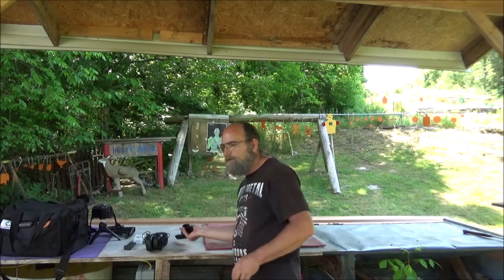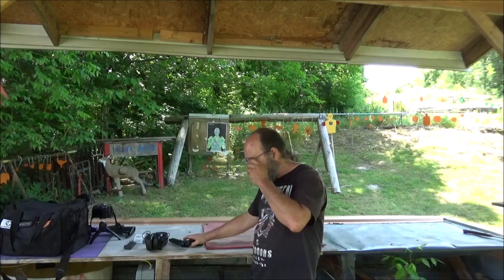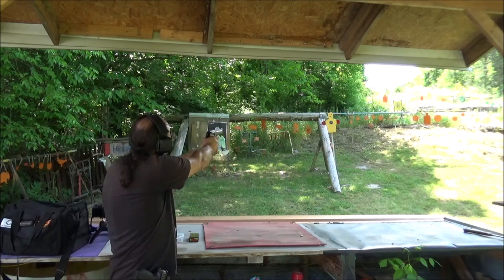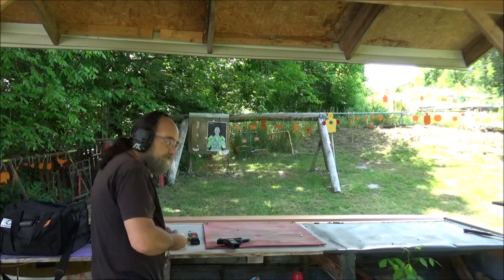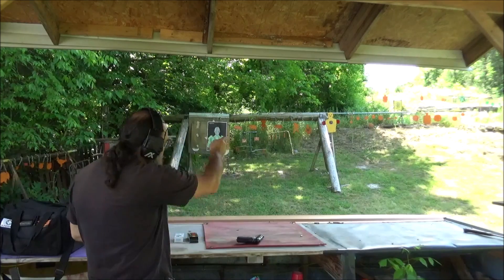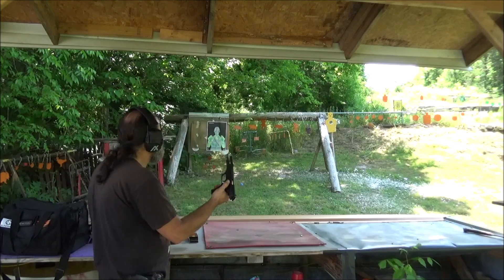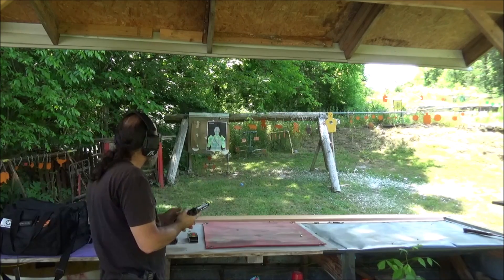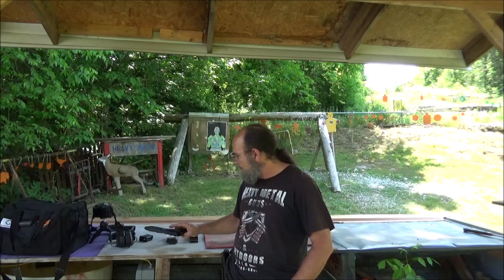Awesome Beretta 92FS